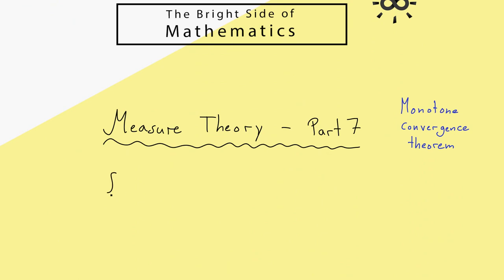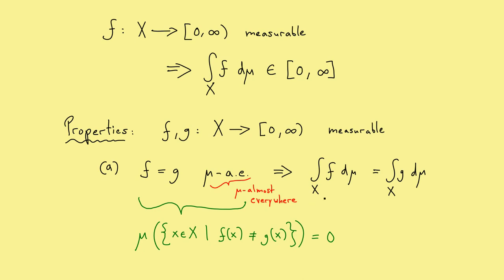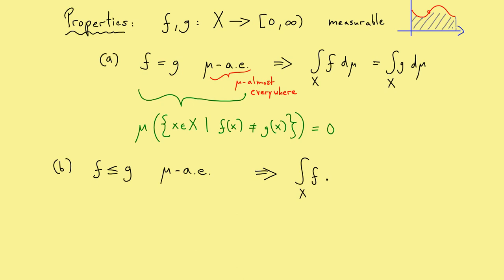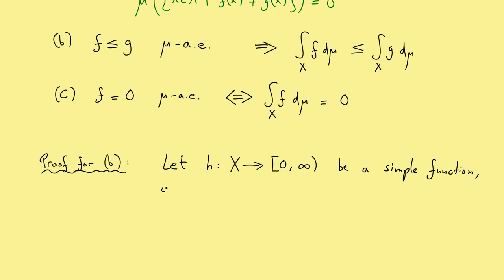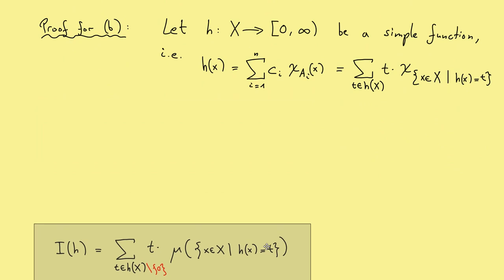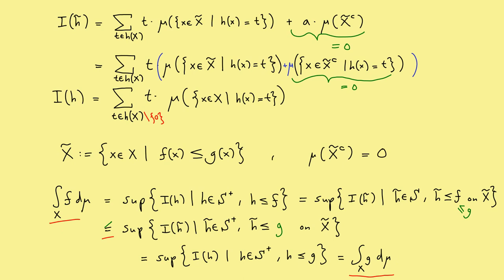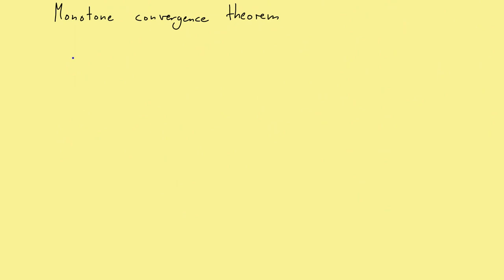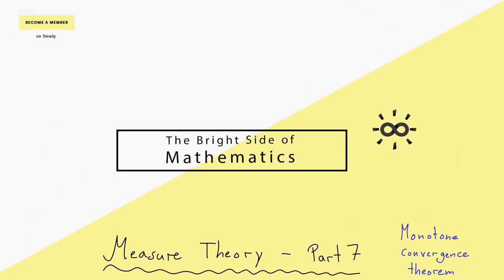Measure Theory 7 | Monotone Convergence Theorem (and more)